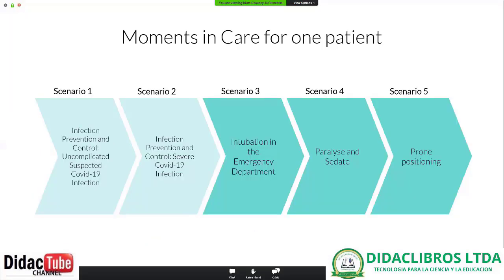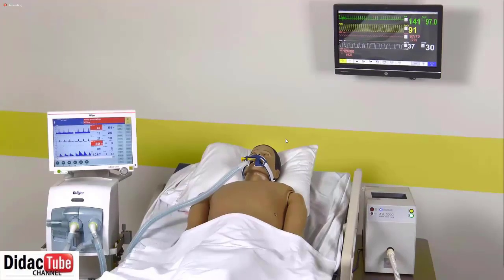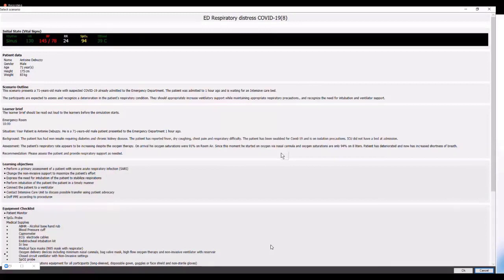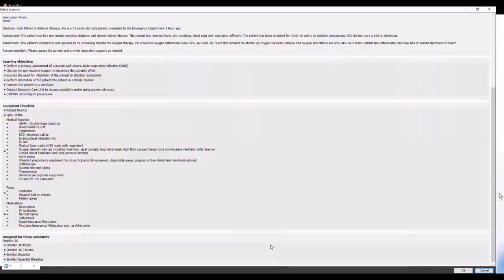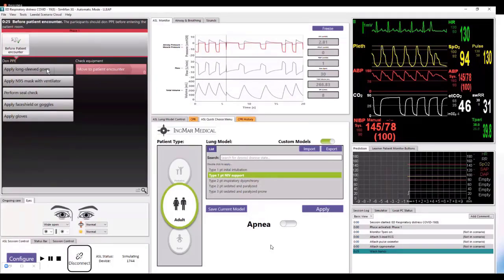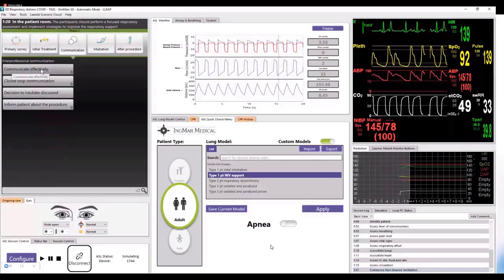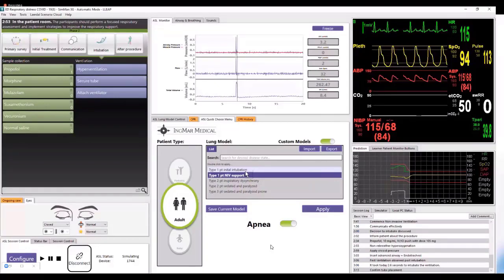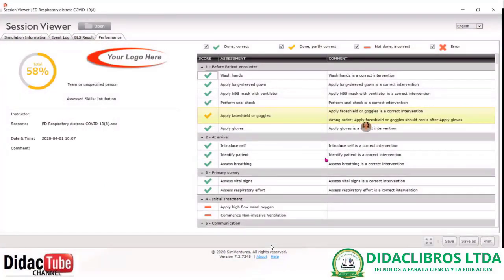Escenario 1 simulación atención invasiva y manejo paciente ventilado debido COVID-19 ASL5000 LAERDAL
Casos que requieren atención más invasiva y manejo de un paciente bajo ventilación
Este caso fue construido para cubrir nuestras "Intervenciones decisivas para la infección respiratoria severa y aguda causada por COVID-19" en el seminario web. Hay tres escenarios individuales enfocados que se pueden realizar por separado o en secuencia en una sola serie. Los escenarios destacan las acciones decisivas en el cuidado y manejo de:

• Un paciente que continúa deteriorándose con tratamientos no invasivos

• Un paciente ventilado con desincronía causada por su impulso respiratorio

• Un paciente en ventilación sedado y paralizado con un alto nivel de CO2

Encuentra los escenarios complementarios de COVID-19

Desarrollados por Laerdal e IngMar Medical